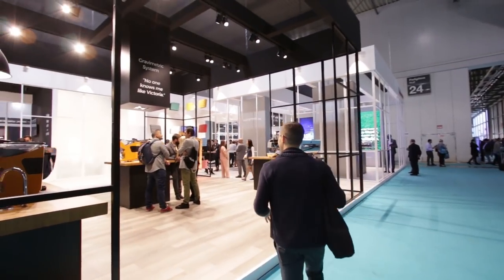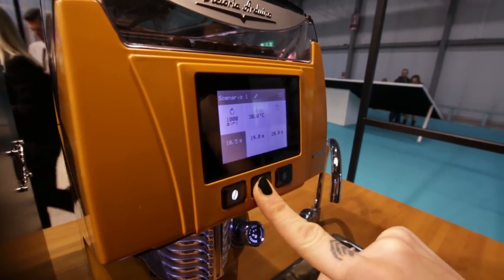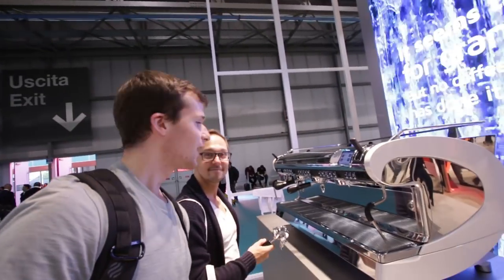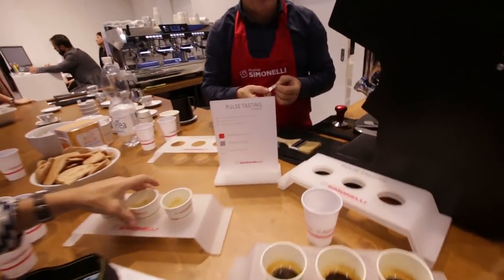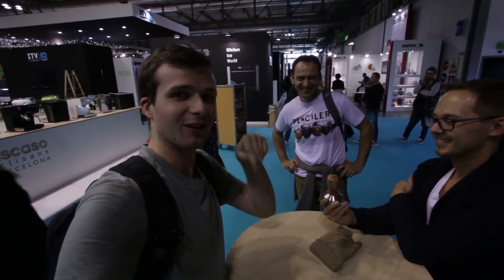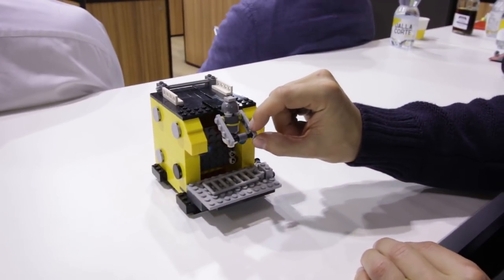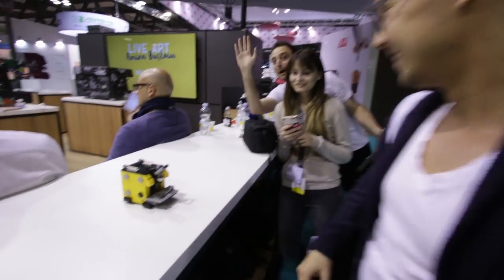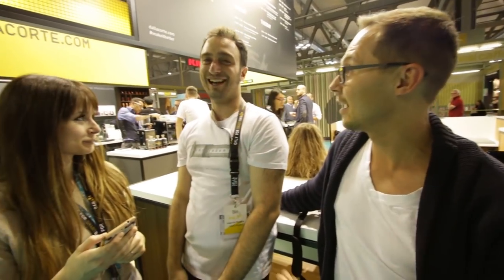New Coffee Gadgets at Host Milano 2017 | ECT Weekly #031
Every two years the global coffee community gathers in Milan, Italy to attend HOST Milano exhibition where most brands announce their new products. We spent only a day at this huge expo so we tried to show some cool products and people we met.